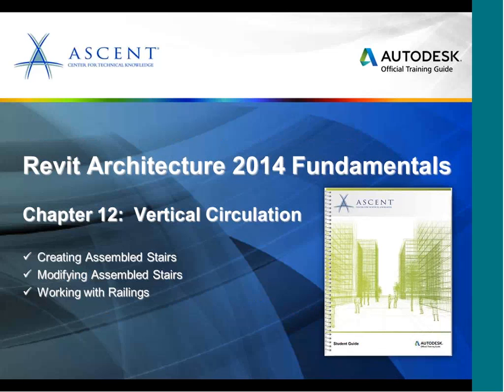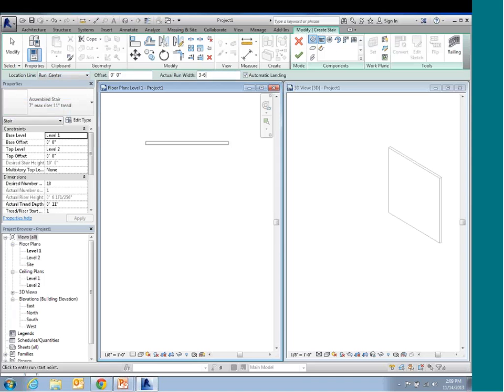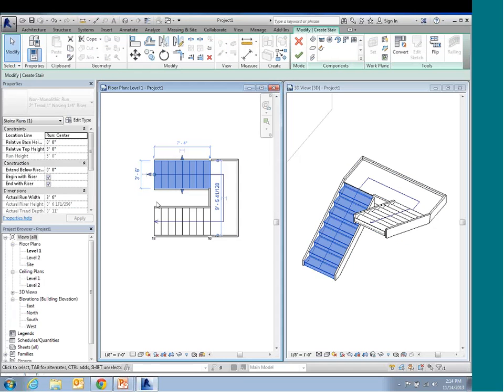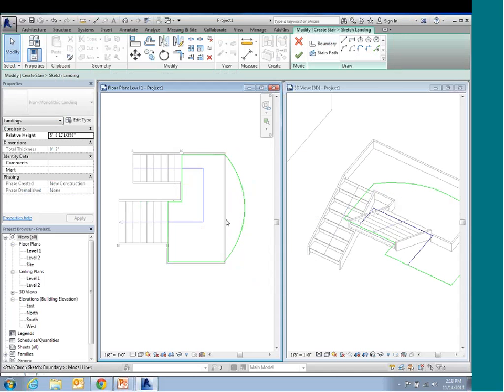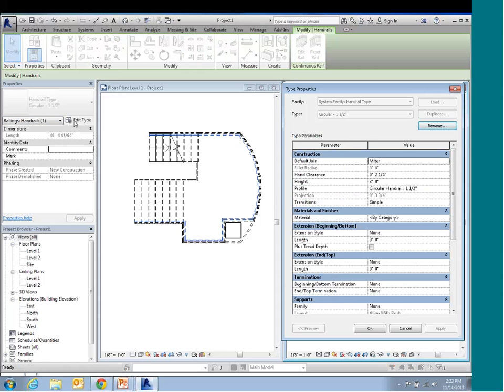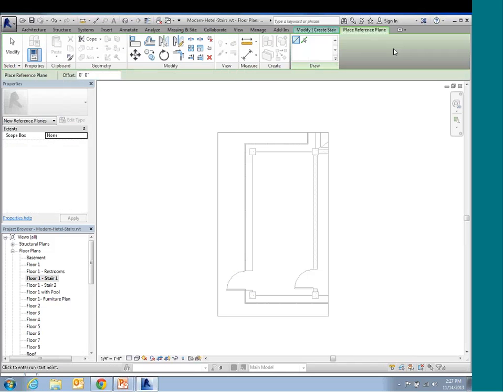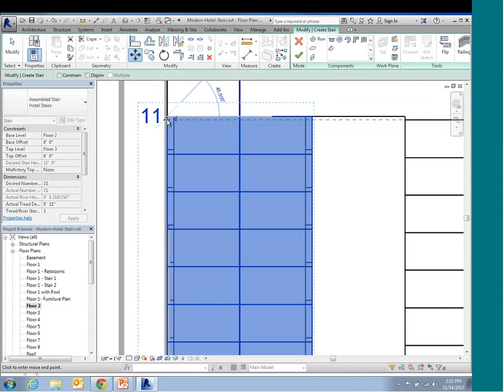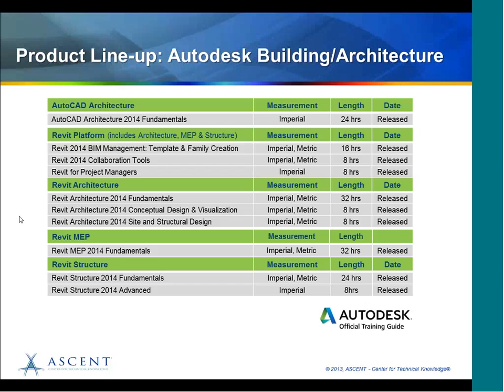Mastering Component Stairs in Autodesk Revit Architecture: ASCENT Webcast Learning Series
The process of building complex stairs within the Autodesk® Revit® Architecture 2014 can be challenging if you don't know the procedure to put in a basic stair first.

In this Webcast learn how to create stairs of varying height and designs, complete with railings. Work with runs, landings and supports, customizing them to realize your design intent.